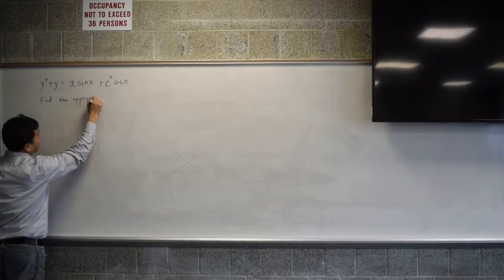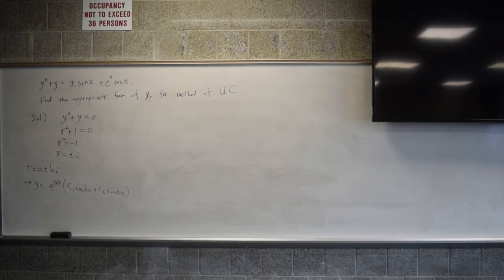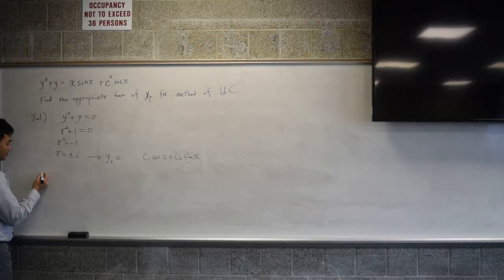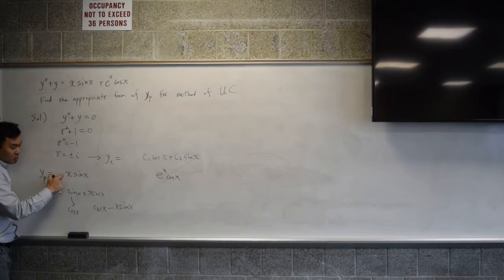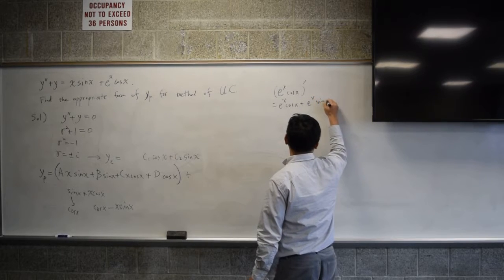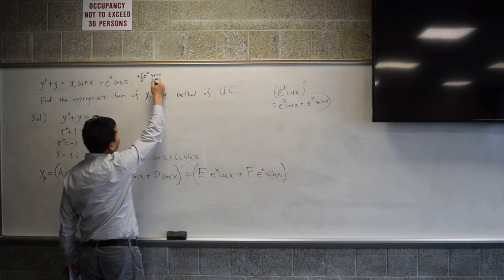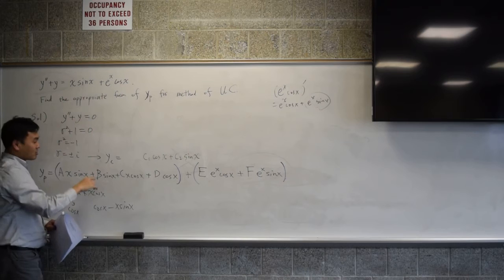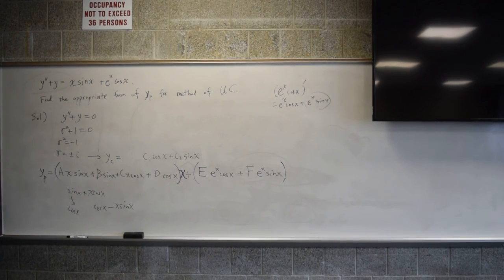Find the appropriate form of particular solution when using method of UC